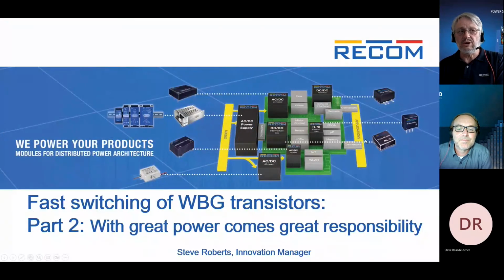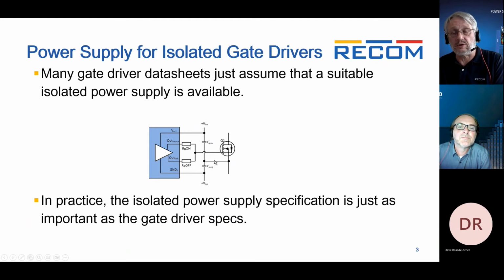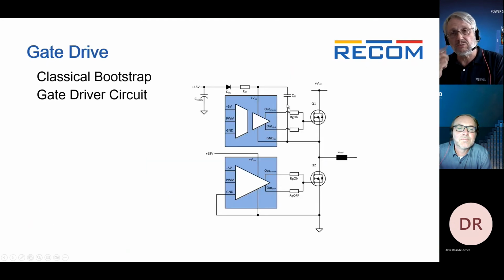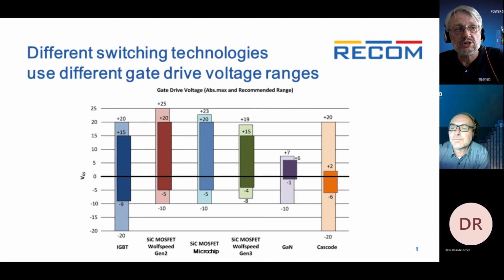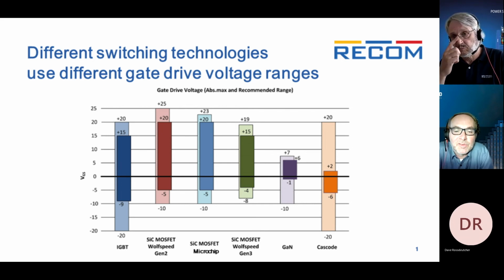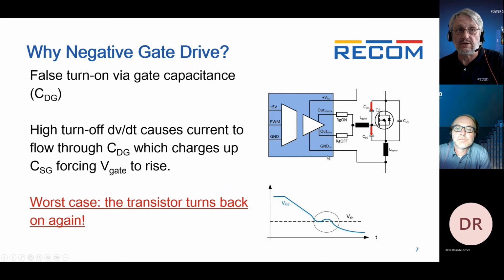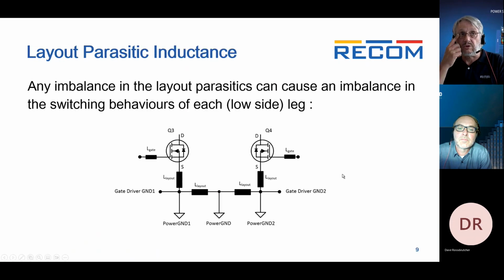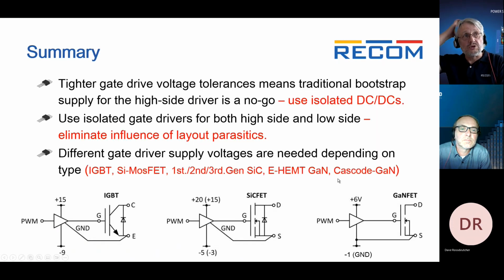With Great Power Comes Great Responsibility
Silicon Carbide (SiC) and Gallium Nitride (GaN) power semiconductors offer tremendous advantages to design engineers, but their faster switching capabilities does present some challenges. This Tech Chat offers further guidance on addressing those challenges to ensure the benefits of GaN and SiC are fully achieved.

Participants:
Sefan Witte, EMEA Business Development Manager, Richardson RFPD
Steve Roberts, Innovation Manager, RECOM Power